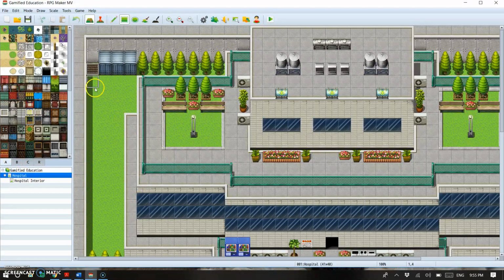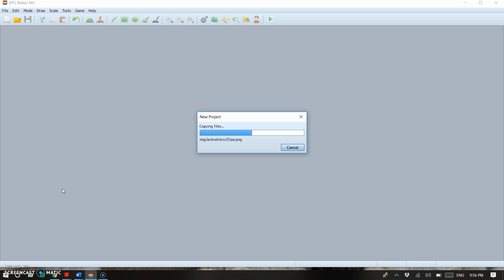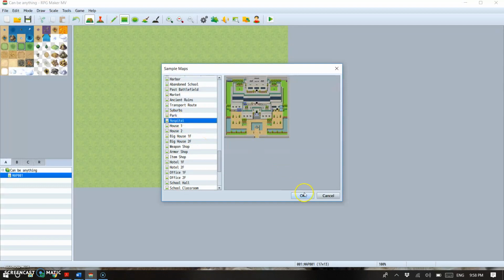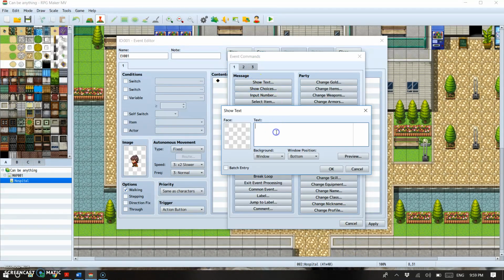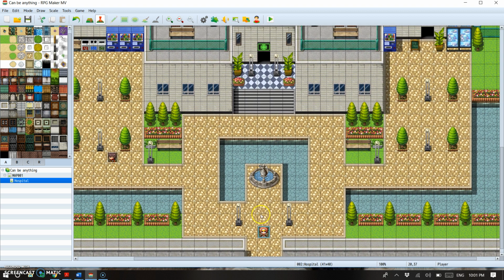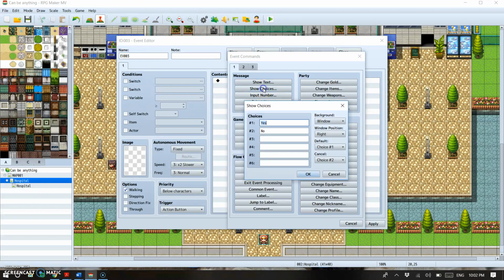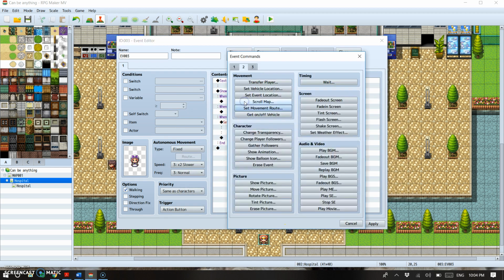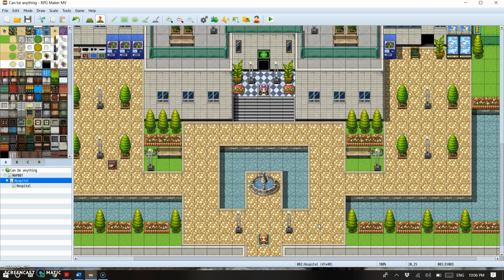RPG Maker MV Simple Intro